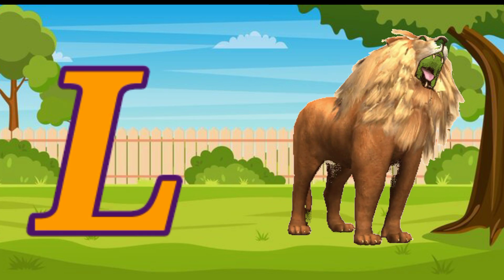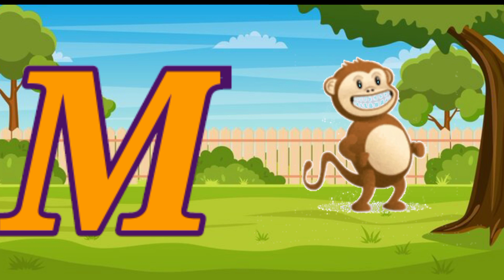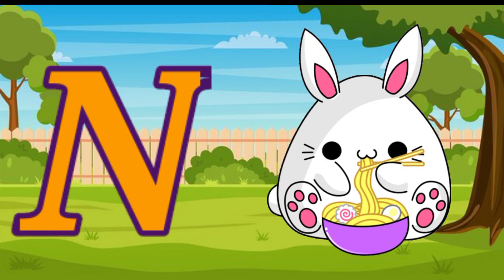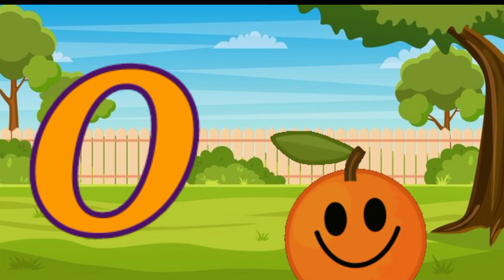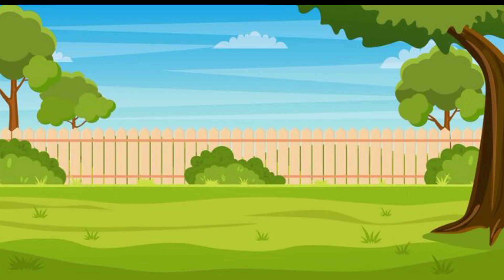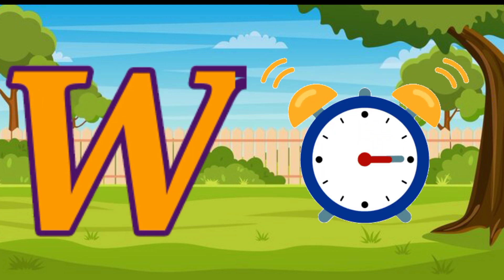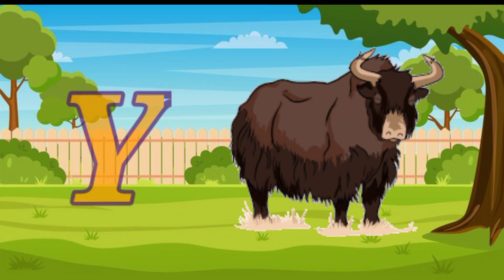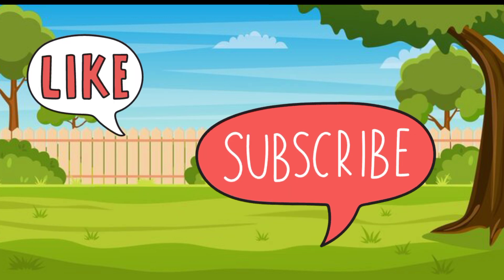a for apple b for ball, abcd, alphabets, phonics song, अ से अनार, English varnmala, abcdrhymes ,123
A for apple , B for Ball | ABC alphabets song | छोटे बच्चों की पढ़ाई

A for apple,B for Ball | ABC alphabets | छोटे बच्चों की पढ़ाई

Learn Numbers 1 to 10 | Count 1 to 10

abcde, a for apple b for ball, abc song, abcd rhymes, colours, alphabet, abc learning

अ से अनार, abcd, a for apple, phonics song, a for apple b for ball, k se kabutar, alphabet

A for Apple B for Ball C for Cat। abcd alphabet। phonics song। अ से अनार क से कबूतर kidsvideo #280

Description

 Your query 👇
1. abc
2. abcd
3. abcde
4. a for apple
5. a for apple b for ball
6. a for apple b for ball c for cat
7. a for apple b for ball c for cat d for dog 8. a for aroplane
9. a for aroplane b for banana
10. a for aroplane b for banana c for car 11. a for apple
12. abcdefg
13. English alphabet
14. abcd cartoon
15. a for apple bi for boy
16. alphabet songs
17. a for apple a for ant
18. nursery rhymes
19. a for apple song
20. abc songs for children
21. abcd rhymes
22. a for apple b for ball c for cat d for dog
23. abcd alphabet
24. k se kabutar kha se khargosh
25. a for apple b for badka apple
26. a se anar aa se aam
27. a for apple b for ball
28. abcd
29. a for apple wala
30. a b c d e f g
31. abcd varnamala
32. a se anar in hindi
33. k se kabutar
34. Alphabet songs for children
35. abc alphabet songs
36. abcd varnamala
37. english varnamala
38. english alphabet
39. A for apple
40. kids alphabet
41. alphabet for kids
42. abc song
43. a for apple b for ball c for
44. alphabet song
45. apple apple
46. abcd abcd
47. ए फाॅर एप्पल
48. ए फाॅर एप्पल की स्पेलिंग
49. ए फाॅर एप्पल बी फाॅर बाॅल सी फाॅर कैट डी फाॅर डाॅग
50. ए फार एपल
51. एबीसीडी
52. ए फाॅर एप्पल बी फाॅर बाॅल सी फाॅर कैट
53. अ से अनार आ से आम
54. क से कबूतर ख से खरगोश
55. ए फाॅर एप्पल बी फाॅर बाॅय
56. वर्णमाला
57. Study Class
58.
59.
60.
61.
62.
63.
64.
65.
66. a b c d
67. abcd song
68. abcd cartoon
69. cartoon
70. abc song
71. Apple
72. abcd wala cartoon
73. abcd abcd abcd abcd
74. b for ball
75. abcd video
76. alphabet
77. abcd a for apple
78. abc cartoon
79. a for apple wala
80. ice cream
81. a b c d song
82. bacchon ki abcd
83. abc abc
84. abcd ka videos
85. abcd ka new video
86. abcd today video
87. abcd 2022
88. a for Apple new video 2022
89. a for apple b for ball today video
90. Funwithkids
91.
92.
93. most popular video abcd
94. a for apple important video
95. today abcd
96. study class ka video
97. abcd  study class
98. bacchon ka abcd video
99. a for aeroplane b for banana video
100. a for apple b for ball c for cat d for dog e for elephant
@Naima study
@ChuChuTV Hindi
@kuku tv hindi
‎@Ak kids tv
@Hindi Pari Kathaen
@Infobells - Hindi
@Chhotu TV
@ABCkids Misa
@Online kids Classes
@KidsCamp - Education